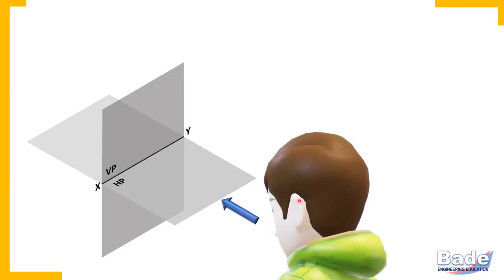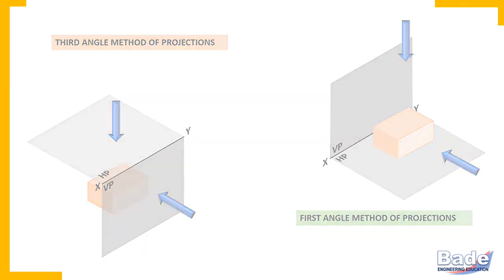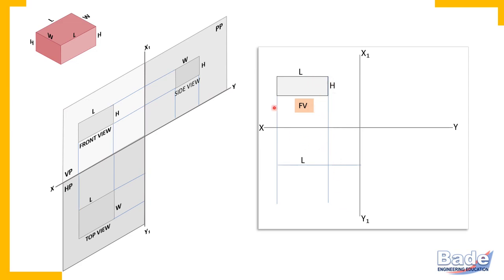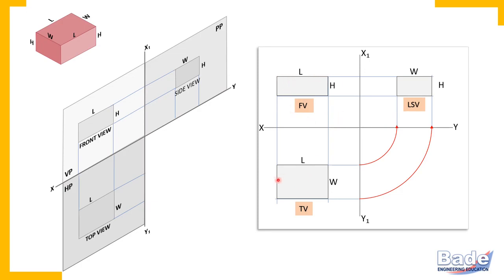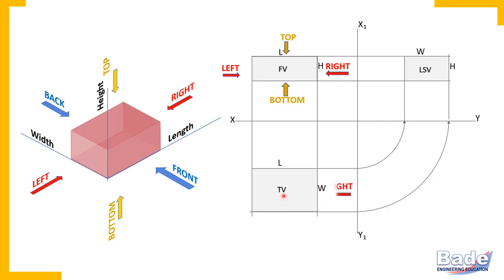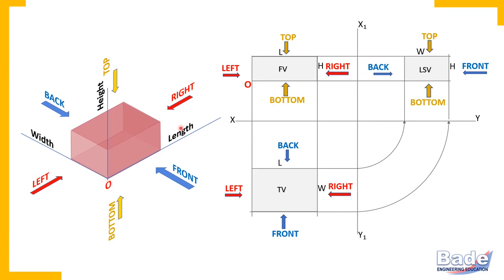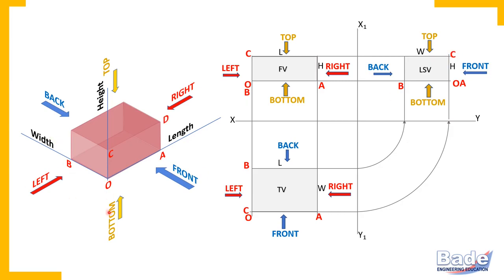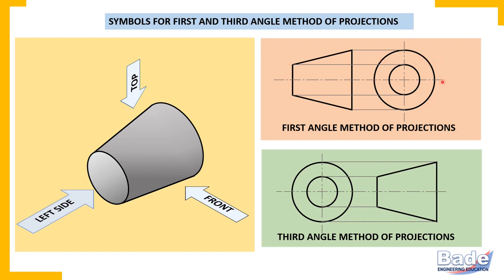ORTOGRAPHIC PROJECTIONS , LECTURE 1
The Video is made for First year Engineering Students. The video explains  basic concepts of Engineering Drawing /Gaphics.